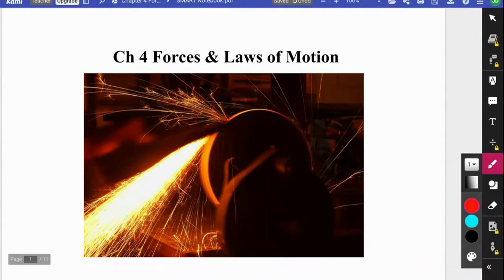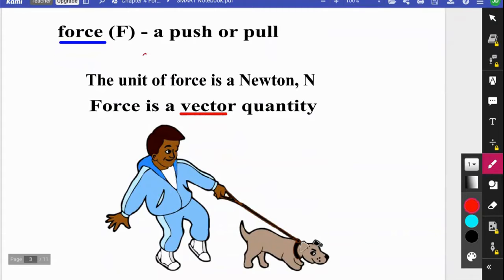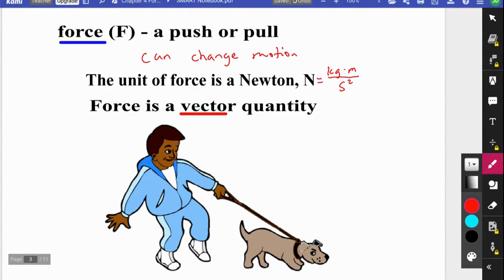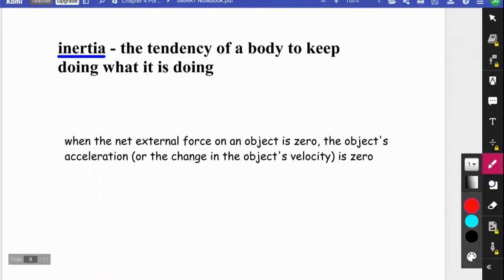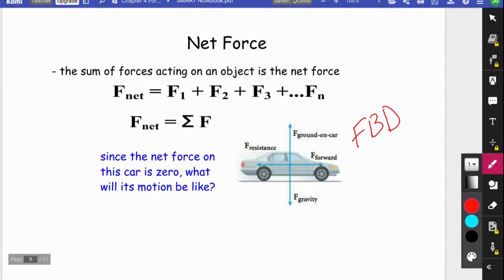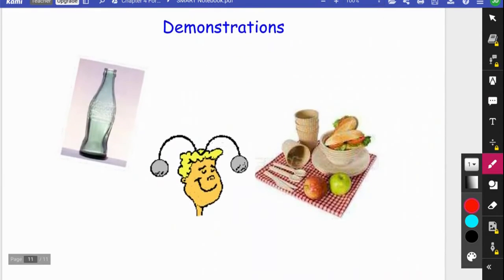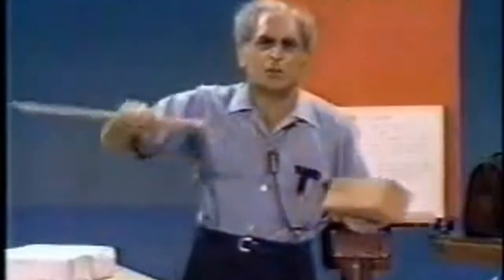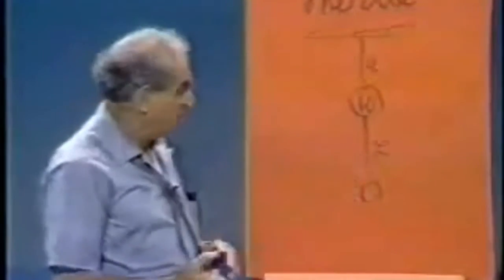Law of Inertia Notes